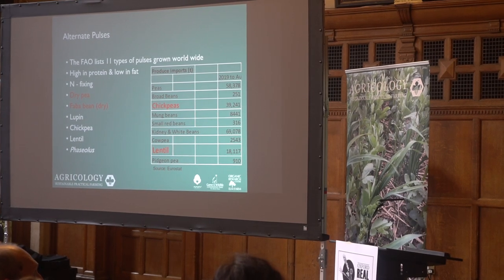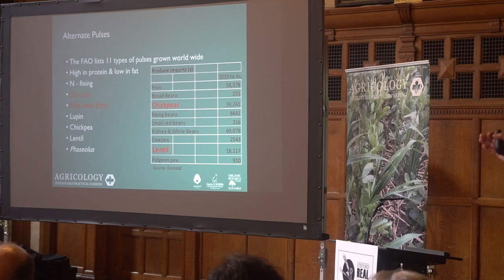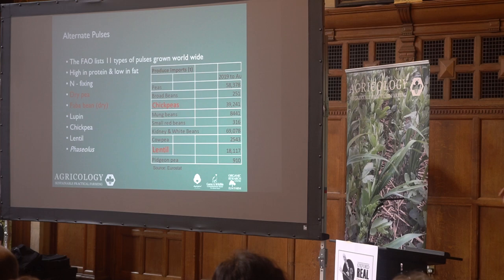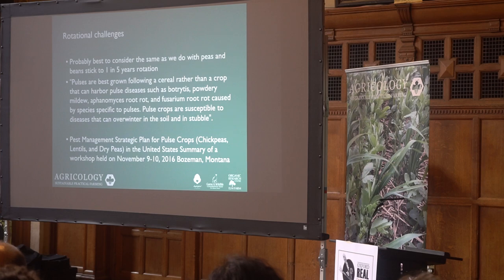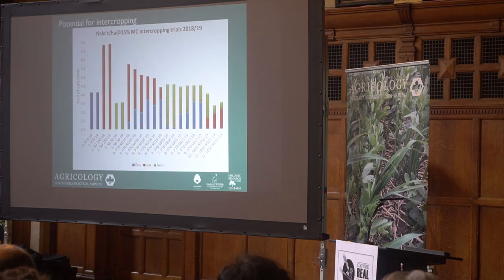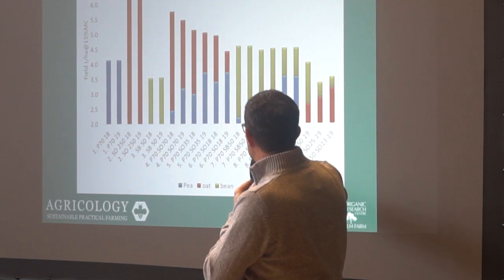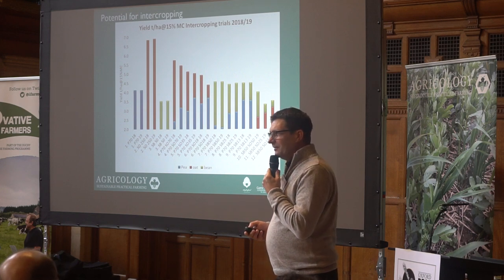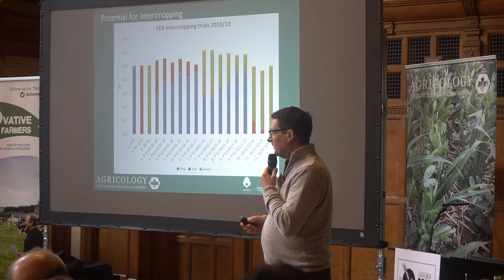Steve Belcher - PGRO - Fixing the benefits of Pulses in Crop Rotations - ORFC Day 1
Steve has 34 years of experience in conducting field trials with pulses. His responsibilities at  the PGRO include crop variety evaluations and demonstration work.